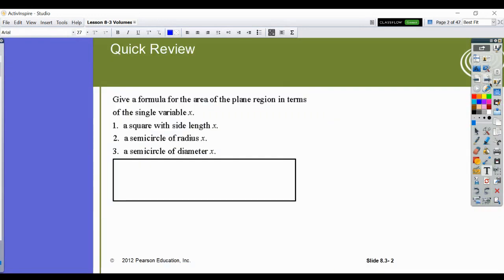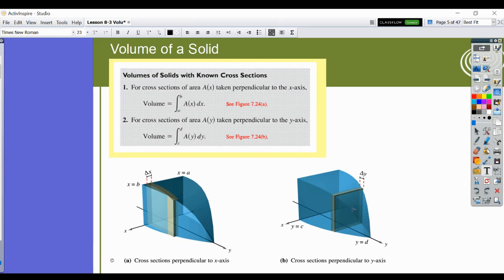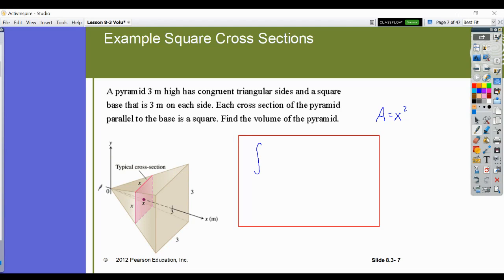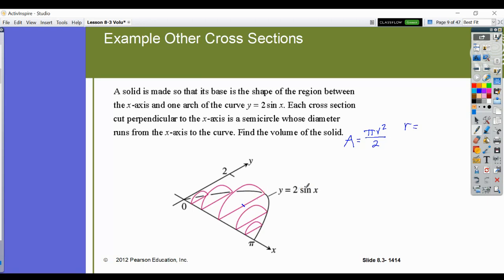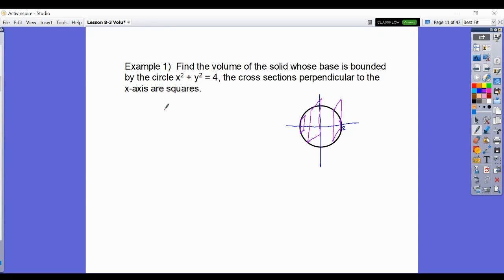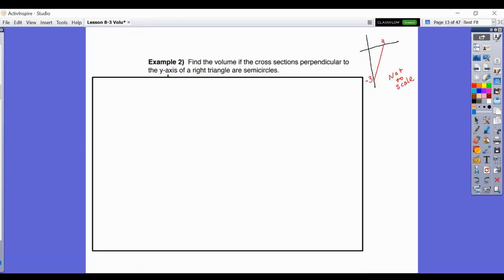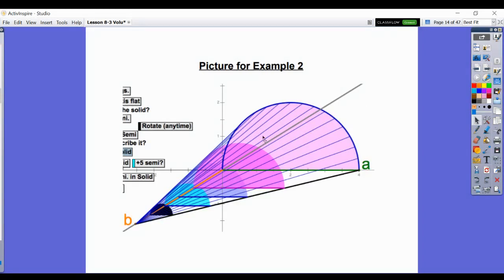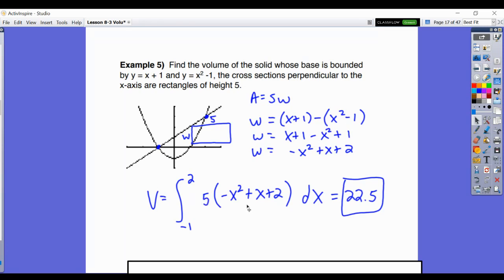Calculus 8 3A Known Cross Sections